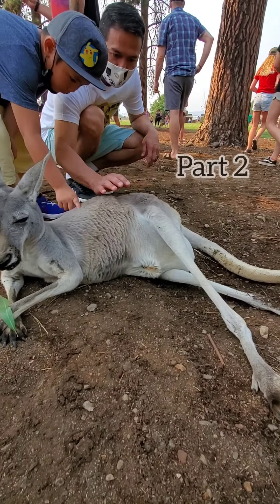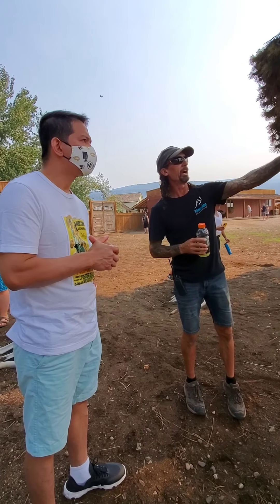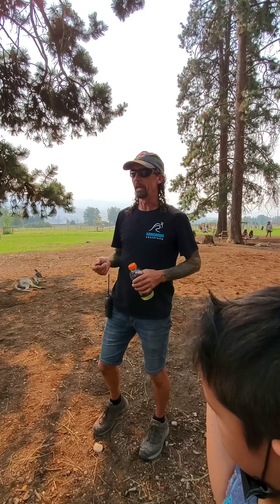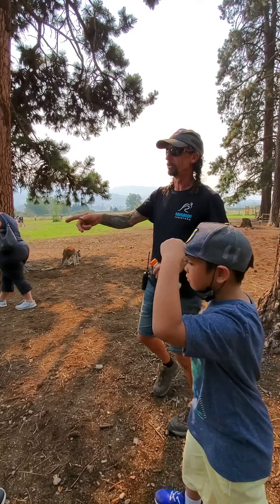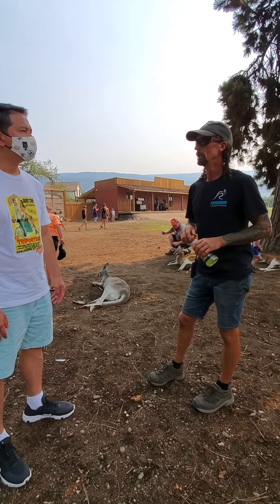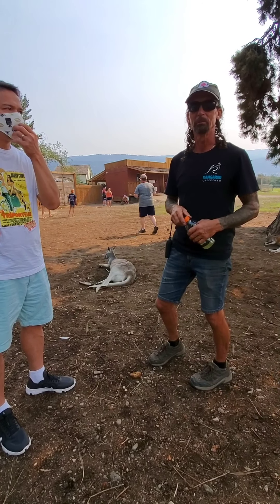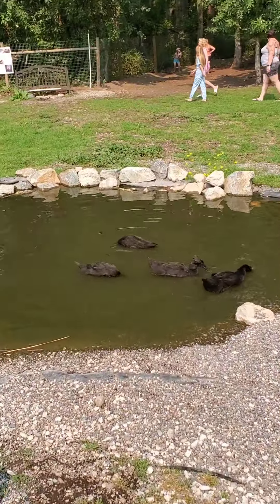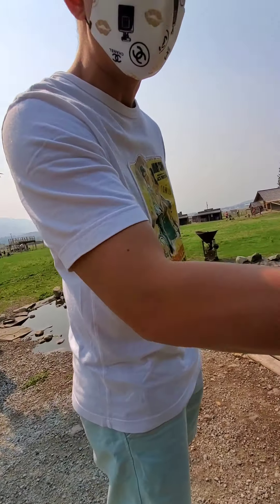Kangaroo Creek Farm Part 2